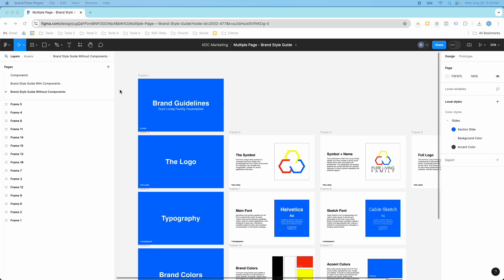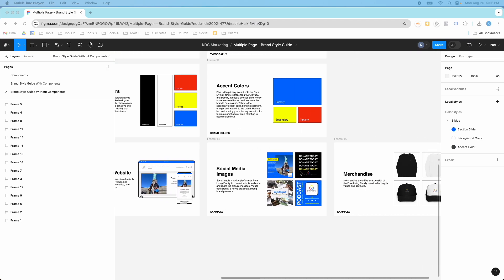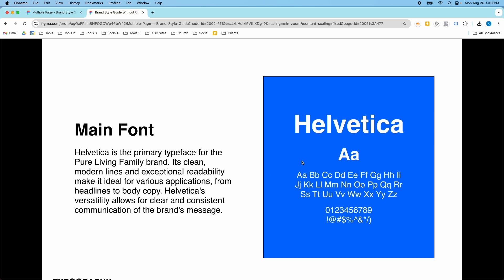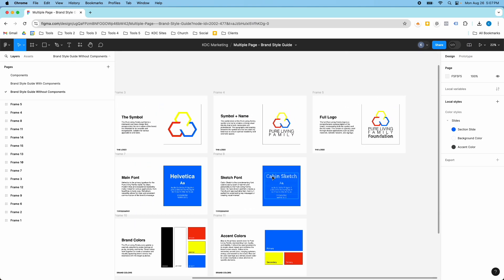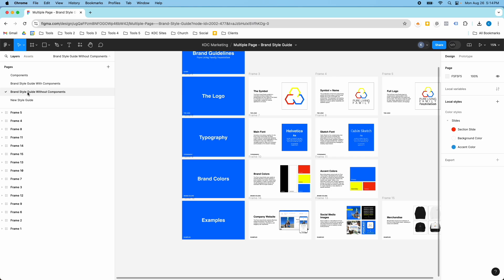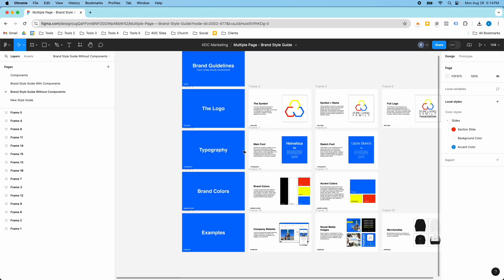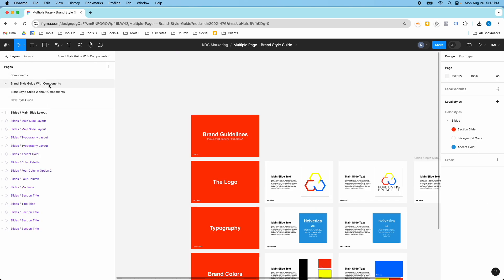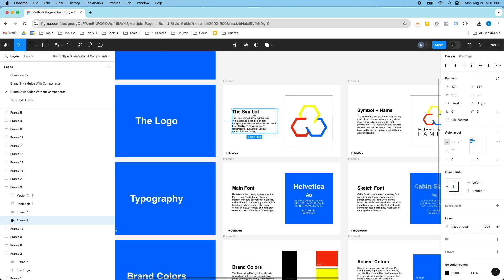Figma Brand Style Guide | Multiple Page Template | Free Download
In this video, I show you a multiple page brand style guide template that you can start using in your business. I created the brand style guide in Figma with and without components to speed up the production process for you.